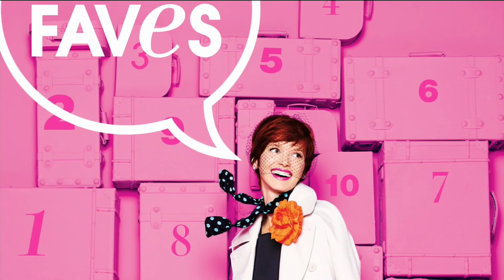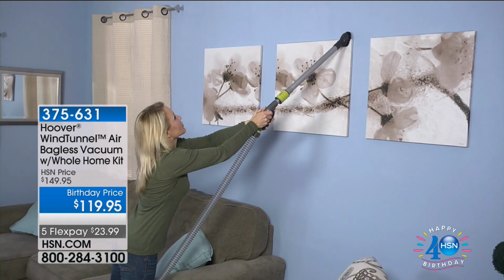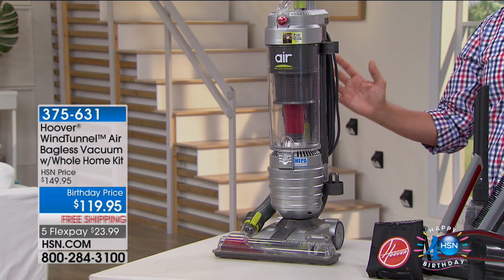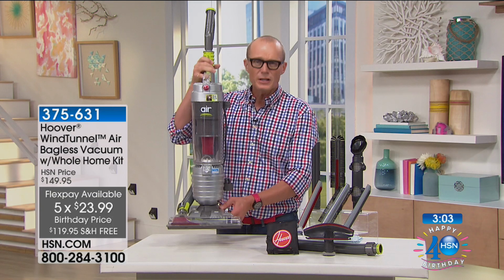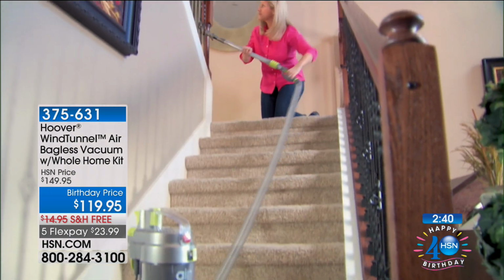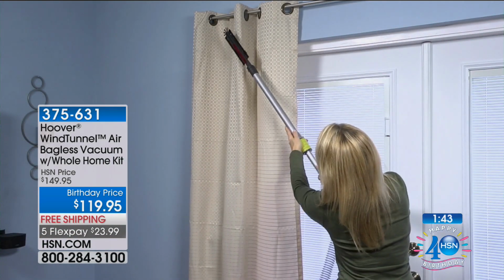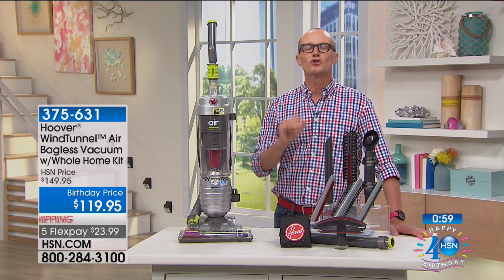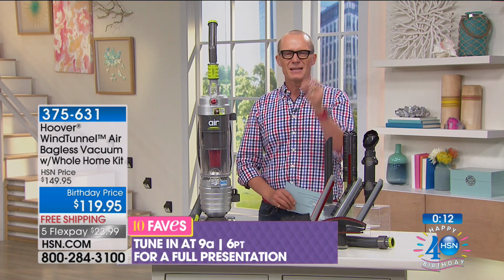Hoover WindTunnel Air Bagless Vacuum w/Whole Home Kit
Hoover WindTunnel Air Bagless Vacuum with Whole Home Tool Kit
Hate cleaning because your heavy, clunky vacuum leaves dirt behind? Make this chore a pleasure instead of a pain with Hoover. This...